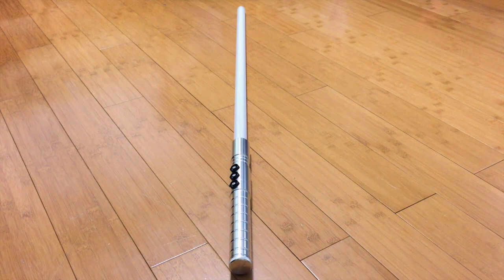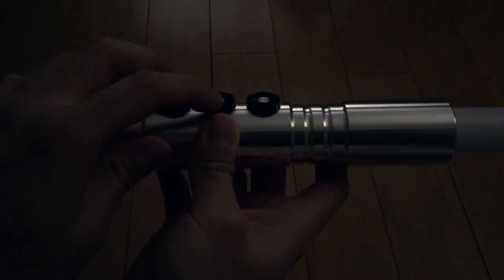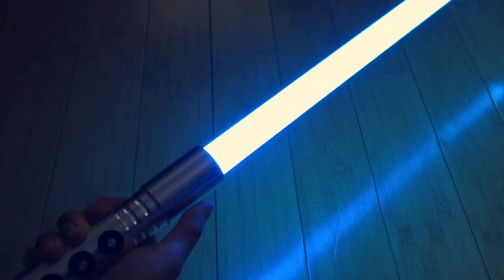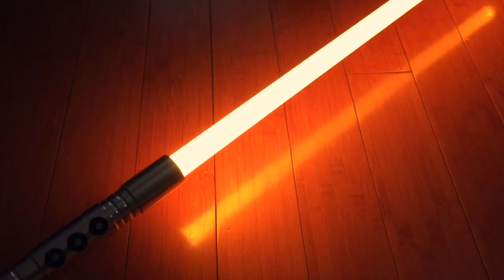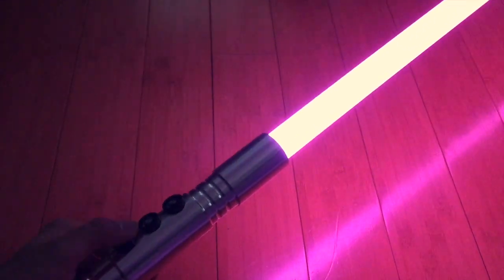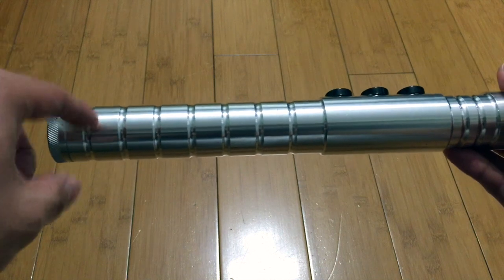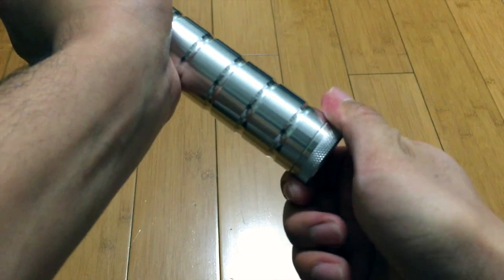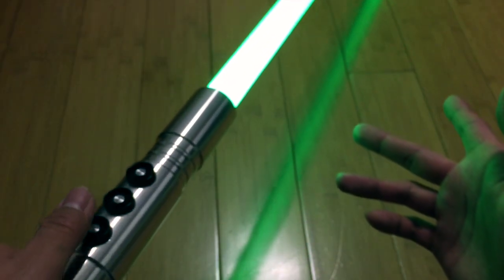Ultrasabers The Aeon RGB Stunt Lightsaber Review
WHAT IS UP GEEKS?! Check out this color changing RGB (Red, Green, and Blue LED) stunt saber from Ultrasabers! It comes in 7 different colors that you can change instantly from the hilt!

Embrace, express, and enjoy yourself!